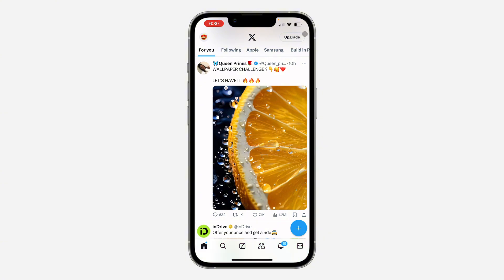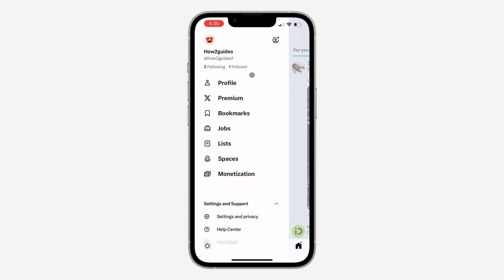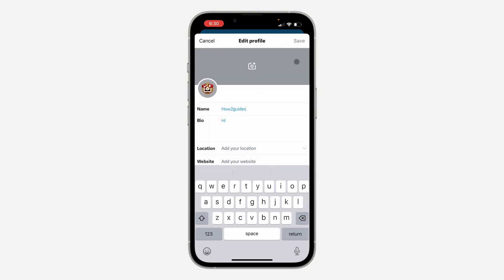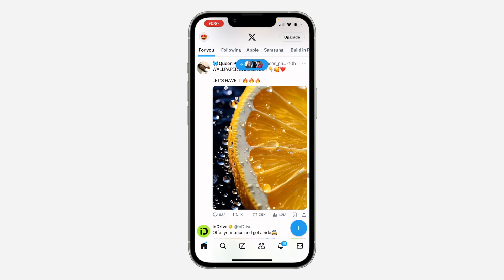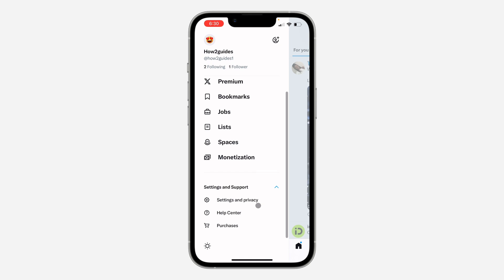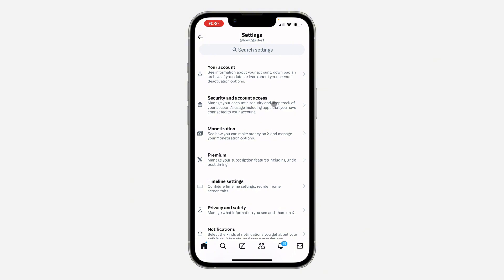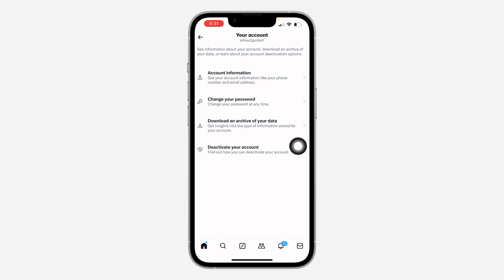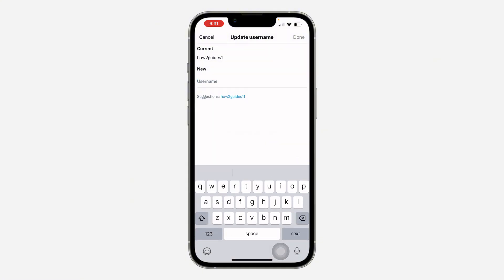How to Change Name and @ Username on X (Twitter)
Want to update your X (formerly Twitter) profile? Learn how to easily change your display name and username to personalize your account. This simple guide will show you how to modify your profile information and create a unique online identity.